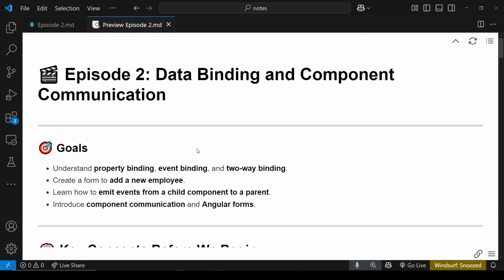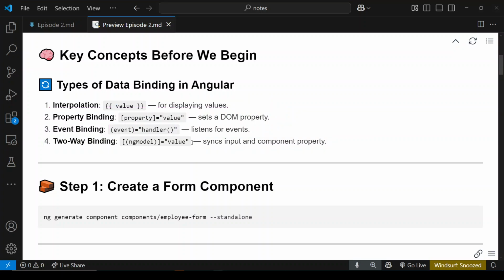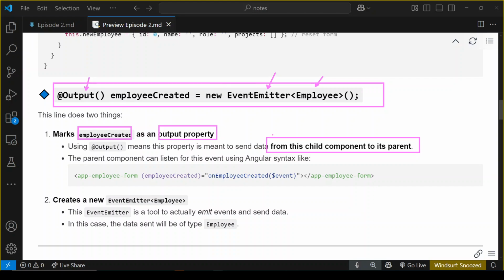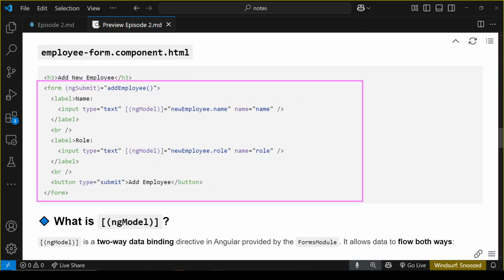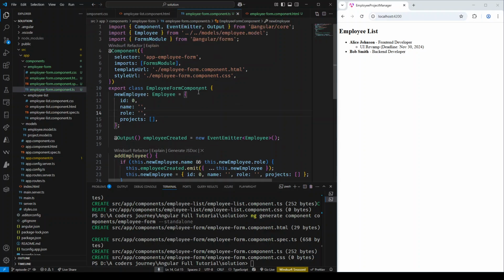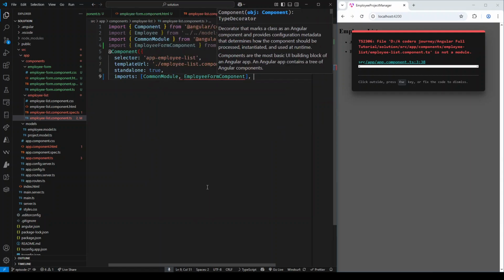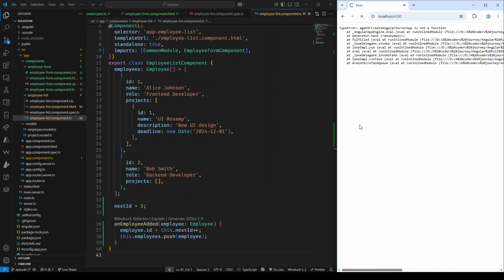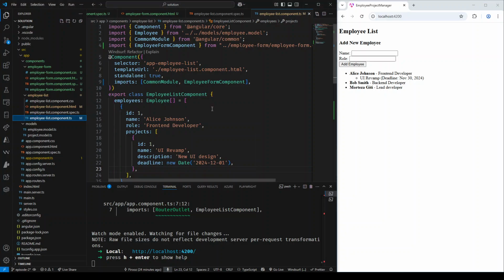Build a Full Angular Application #2 - Data Binding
This episode dives into one of Angular's core features—data binding. We explore property binding, event binding, two-way binding with [(ngModel)], and how to keep your templates and logic in perfect sync. Through clear examples, you’ll see how Angular enables responsive and dynamic UIs that react to changes in real time. Whether you’re displaying user input or reacting to events like button clicks, this lesson helps you master how data flows in Angular components.